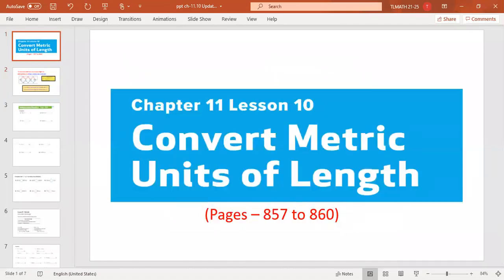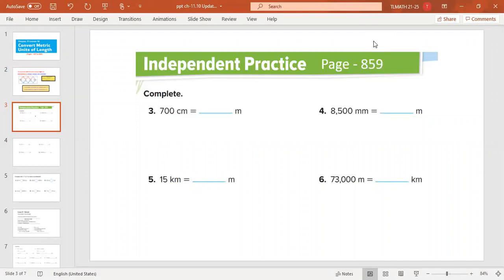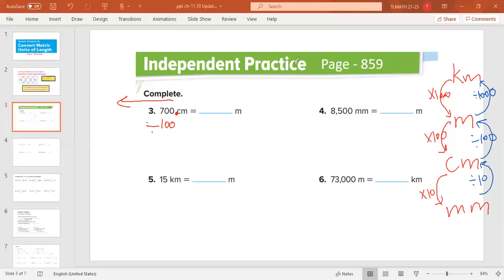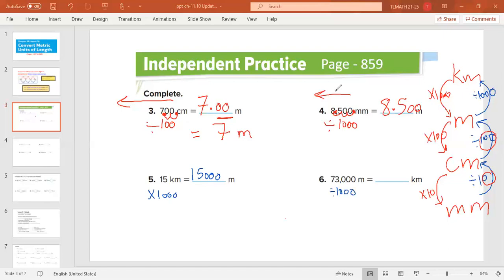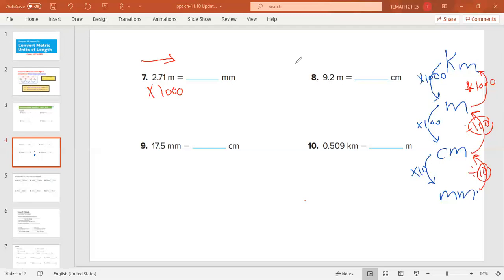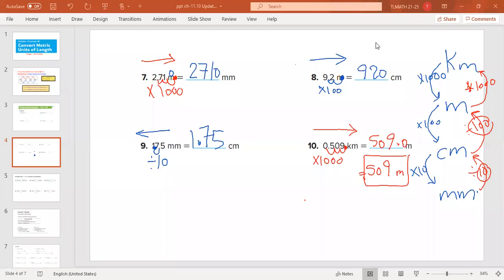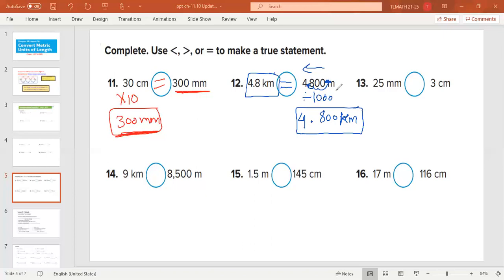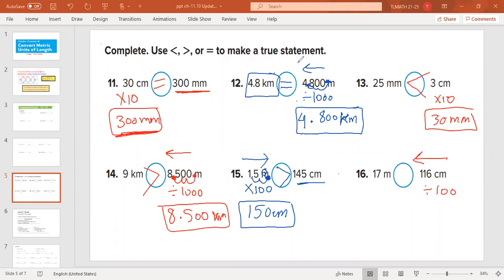gr5 math week3